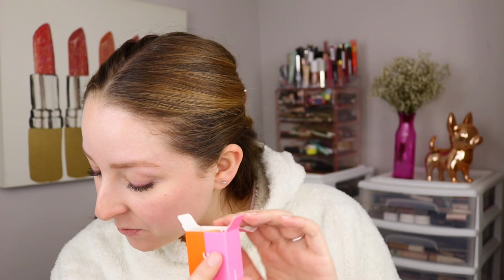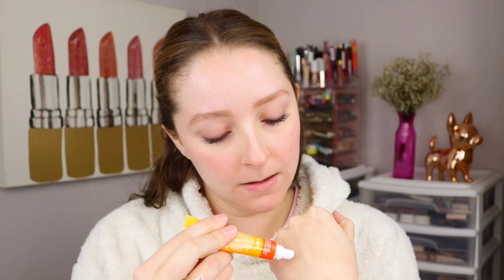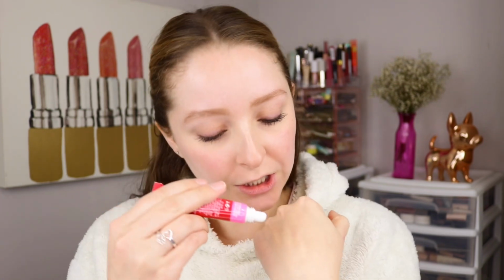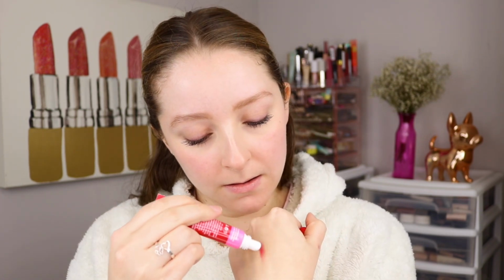LUNA MAGIC Lush & Plush Hydrating Lip Balm Duo in My Cherry & Mango Tango Swatches & Review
In this video, I am reviewing the LUNA MAGIC Lush & Plush Hydrating Lip Balm Duo in My Cherry & Mango Tango.

JOIN IPSY! Every month get an adorable cosmetic bag with 5 PERSONALIZED beauty products!

and get 4-5 full size beauty products from top brands!